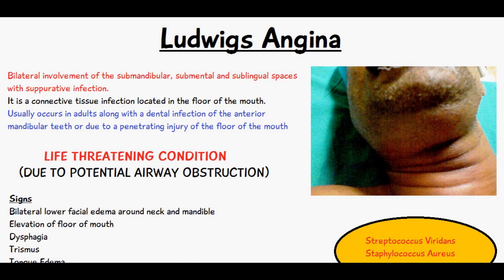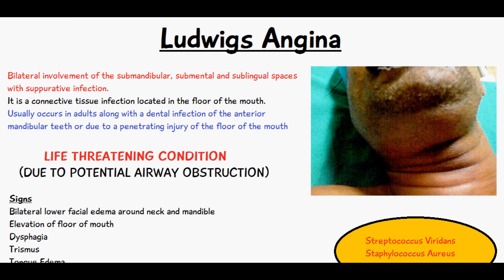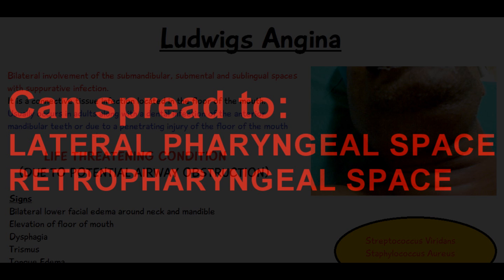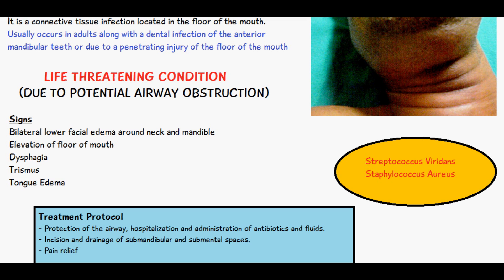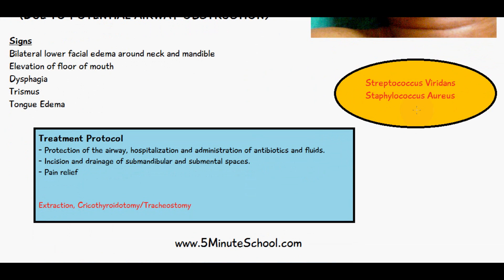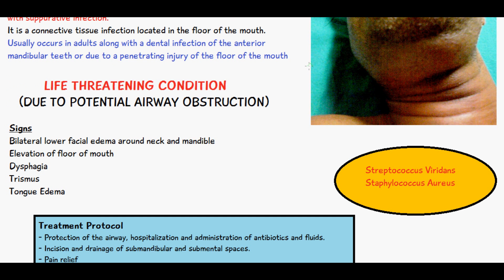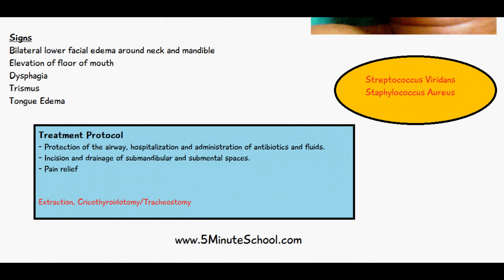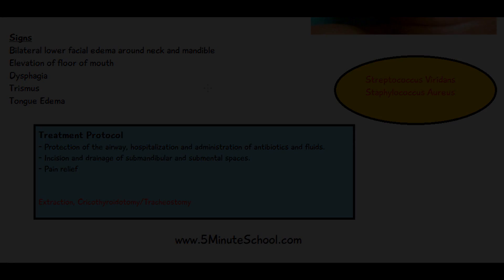Ludwig's Angina | Explained in 2 minutes! Signs, Symptoms and Treatment | Angina Ludovici